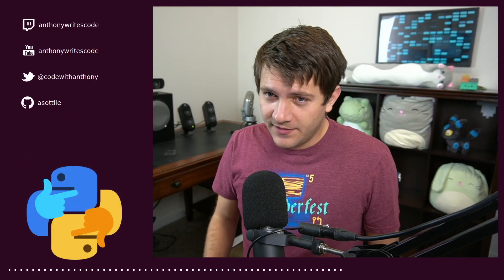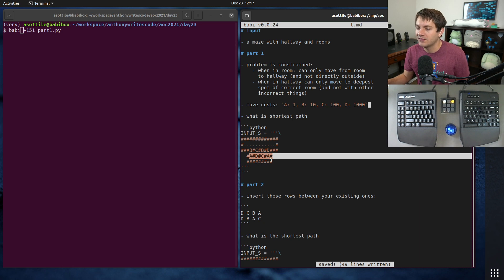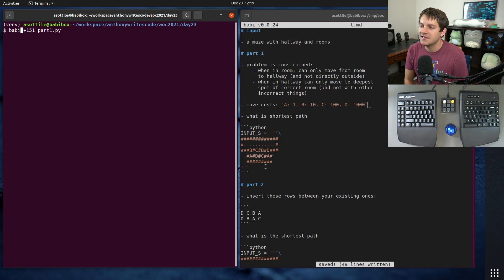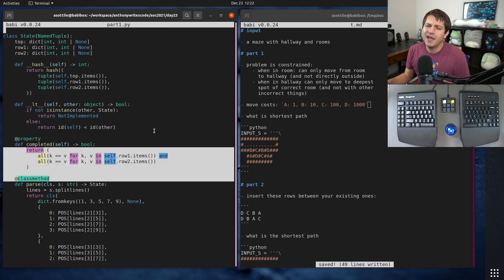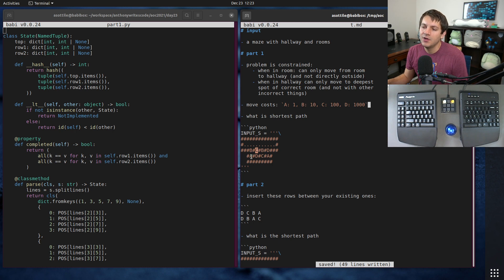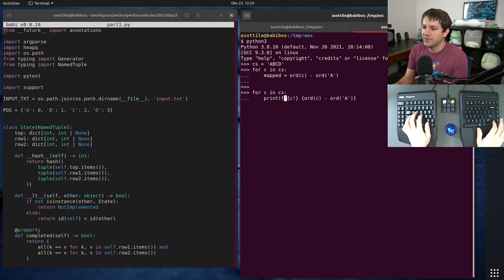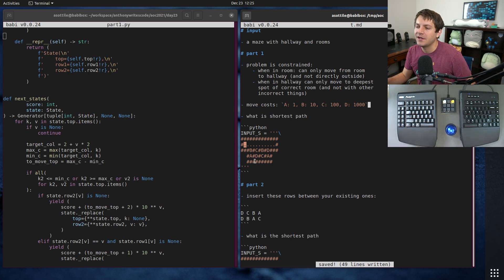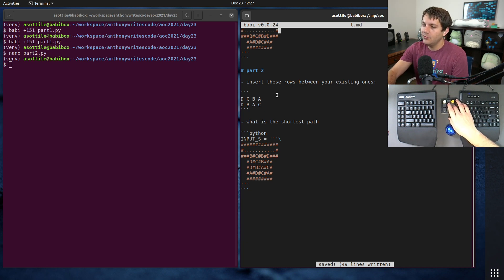2021 advent of code - day 23 solutions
whew!  another graph-with-costs problem -- but with a bit of work to figure out the legal moves